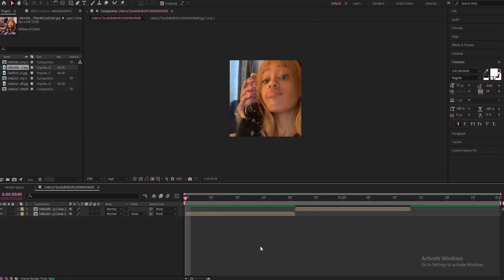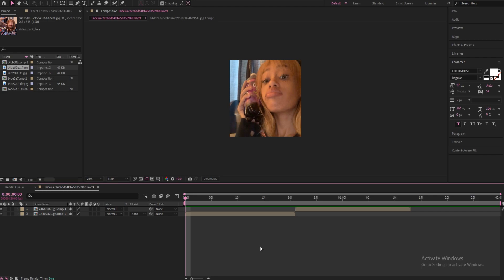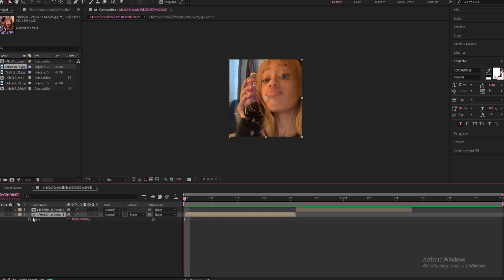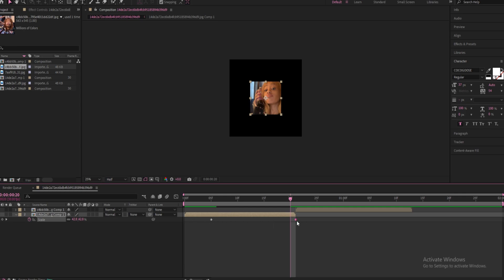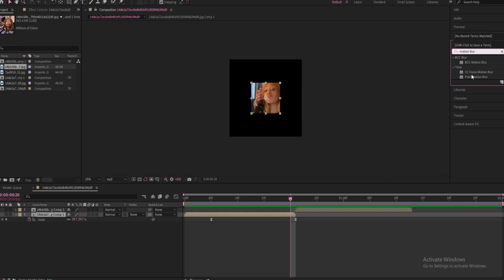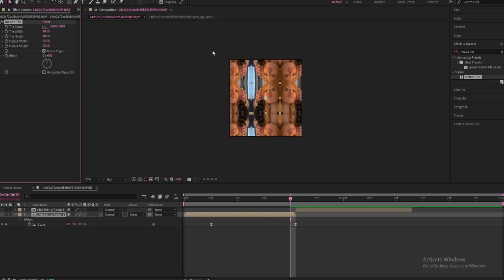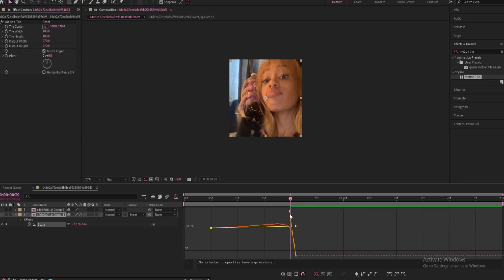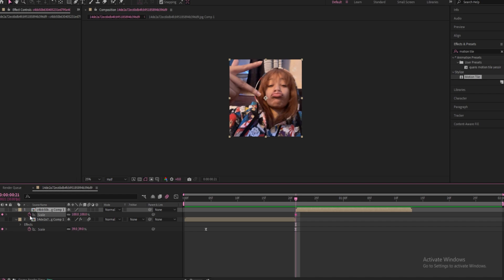smooth transitions || after effects tutorial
I'm back! And hopefully I'll be posting consistently

sub if this video helped you out

0:30 zoom out
3:42 zoom in
5:24 rotation
6:43 slide

wm remake: naevisvfx

this is my ONLY social media account i have made for ​⁠@hoser.